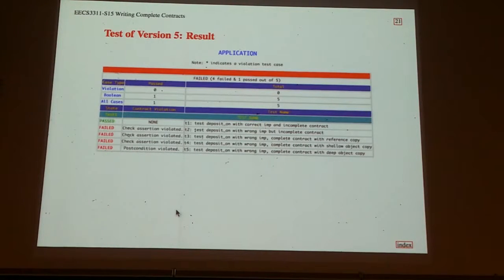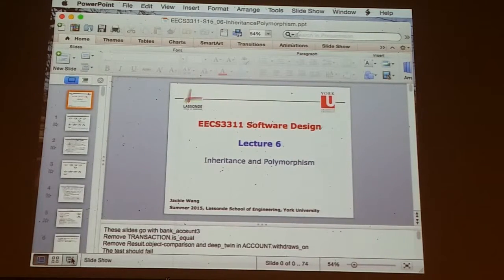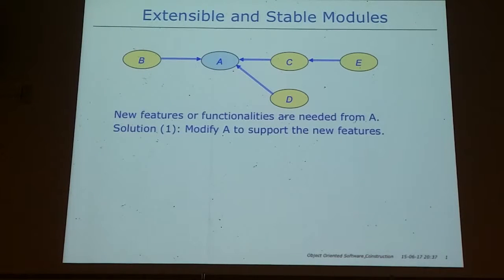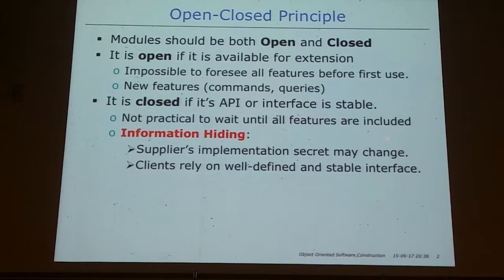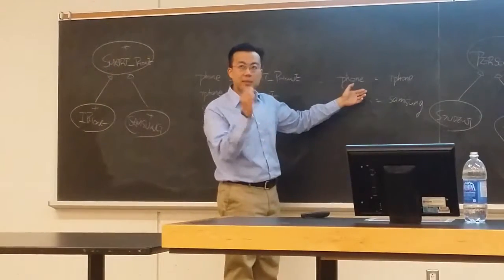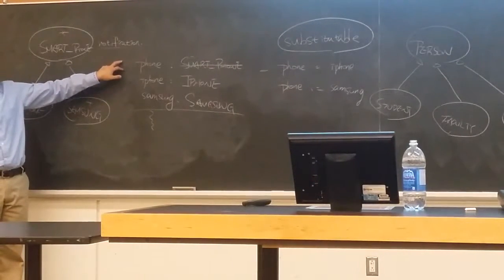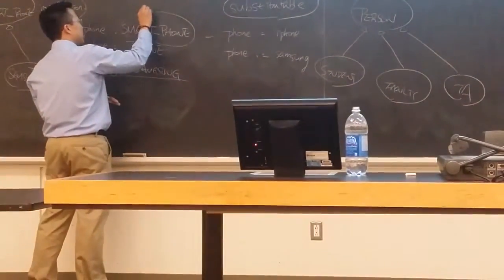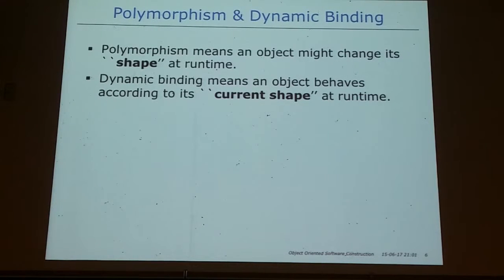EECS 3311 S15 Lecture 05 20150617 Part 2